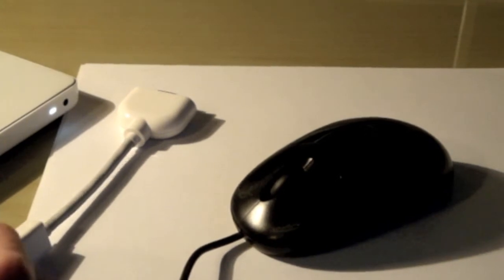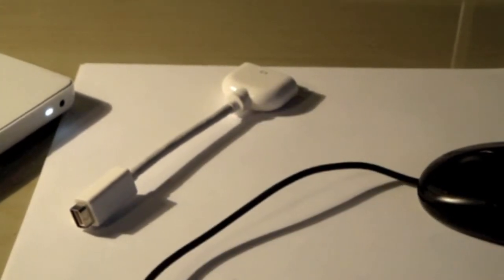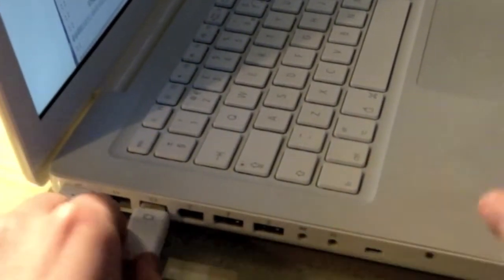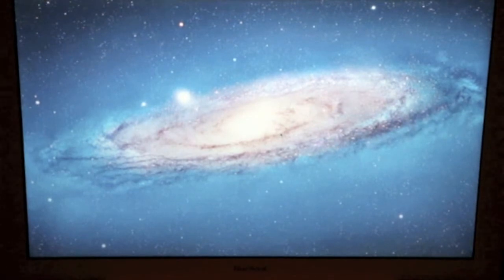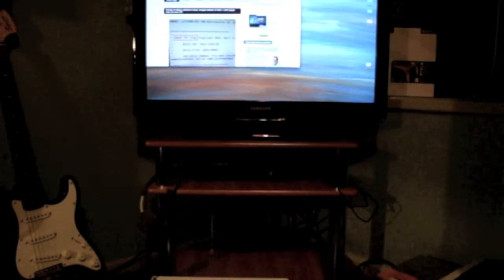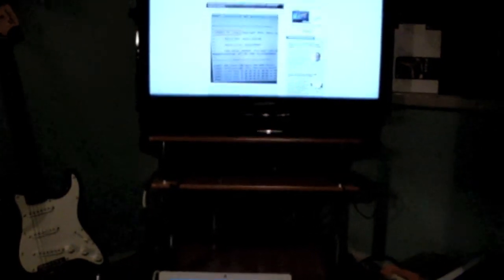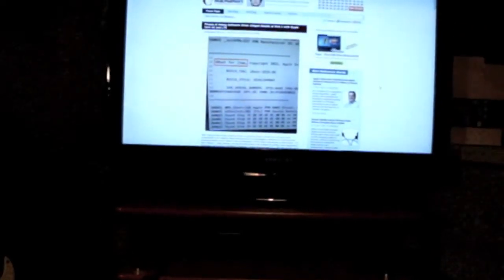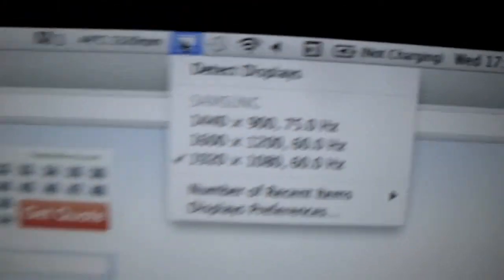How to: Connect your macbook to your TV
A step by step guide of how to connect your macbook (non thunderbolt) to your television. Great for watching movies or browsing youtube from the comfort of your sofa. However, please note that with this method you will also have to plug in your stereo or speakers into the 3.5mm headphone jack to provide sound.

What you need:
Macbook
mini display to VGA adapter
VGA equipped TV or equivalent adapter